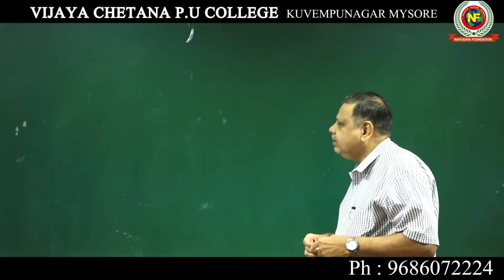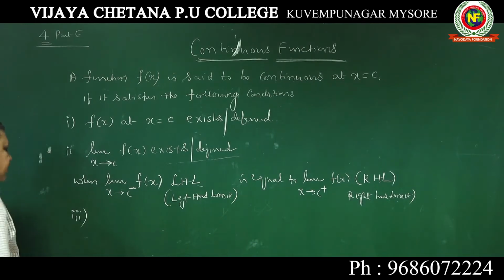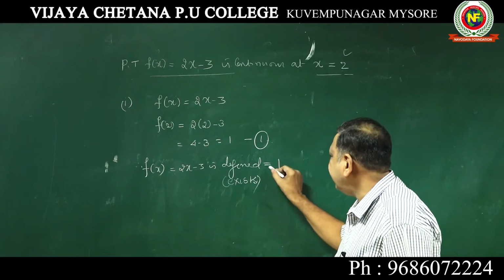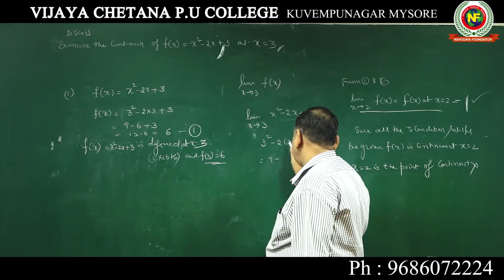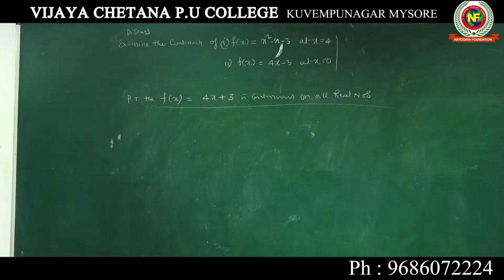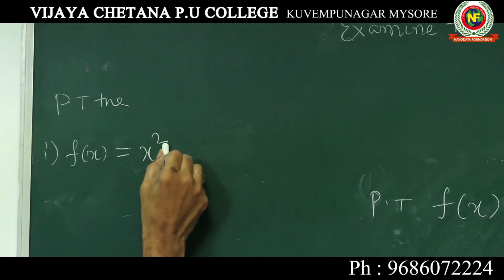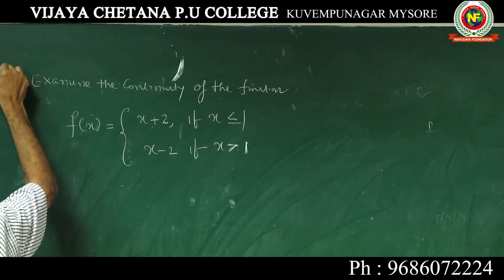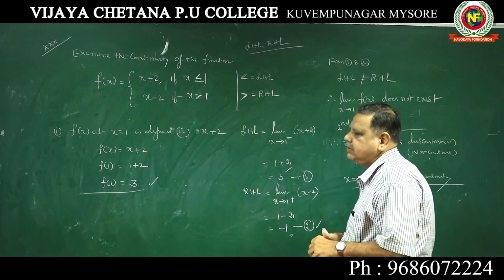Mr M G Prasad 14